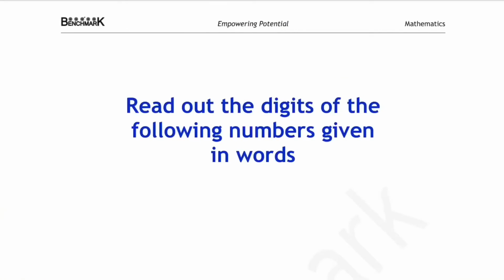Mock Assessment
Get hold of all the details of the online assessment and try the mock assessment. Welcome to block 2 on successful completion of the assessment in block 1.